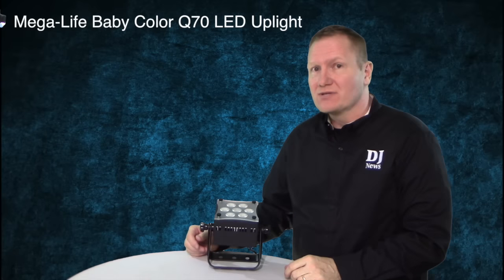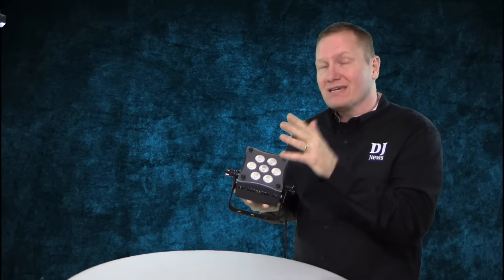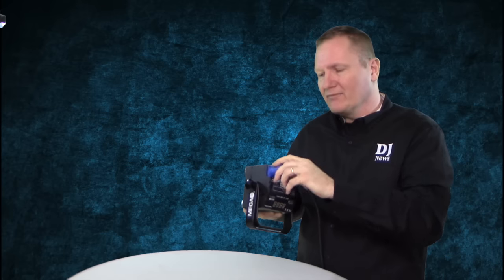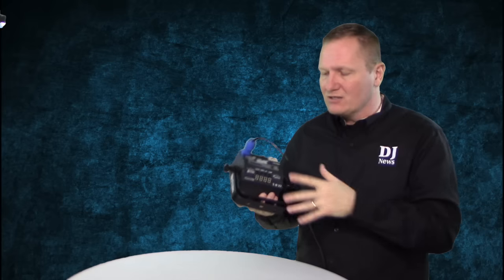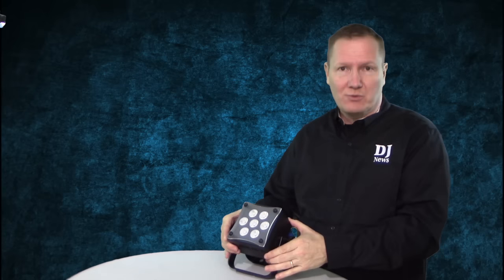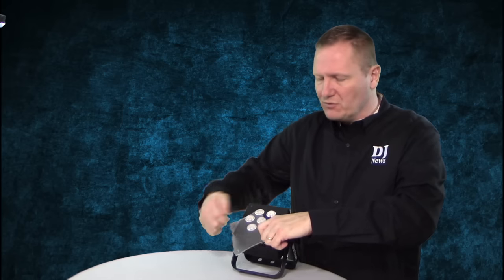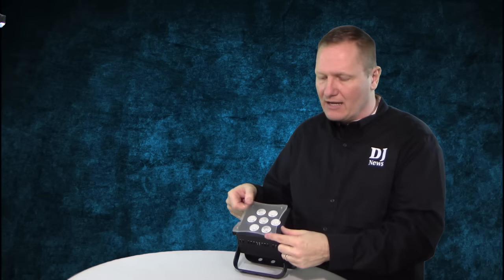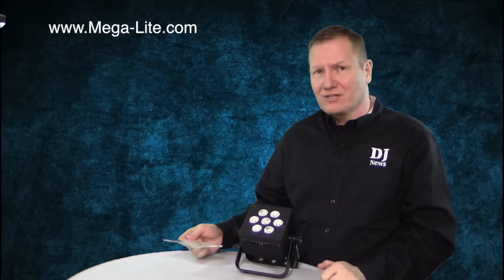Mega Lite Baby Color Q70 LED Uplight | Disc Jockey News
The Baby Color Q70 from Mega-Lite is a bright color changing fixture that’s ultra compact in size. Equipped with 7 10-watt LEDs and less than a 5″ square body, the output of the Baby Color Q70 contends with the output of larger fixtures. The RGBW quad-chip LEDs produce a wide range of colors, including pastel shades. And, they also makes the face of the LEDs appears uniform in color. The fixture has a 20° beam angle and comes with a diffuser that increases the beam angle to 25°. The Baby Color Q70 is controllable via DMX 512 and has strobe, macro and dimmer effects. It also has control options audio trigger and master slave. The Baby Color Q70 has a double mounting yoke so it can to be set upon the floor or hang from a structure. It has a digital display designed for ease of use. And, it is equipped with power con in and out and 3-pin XLR connection inputs and outputs.